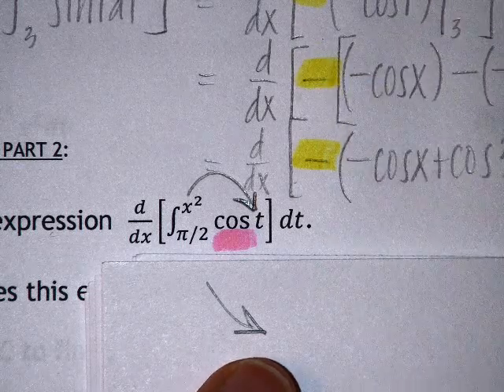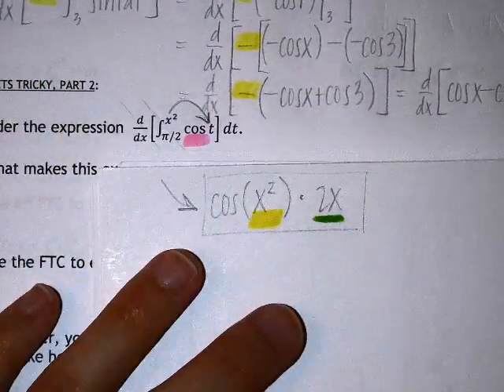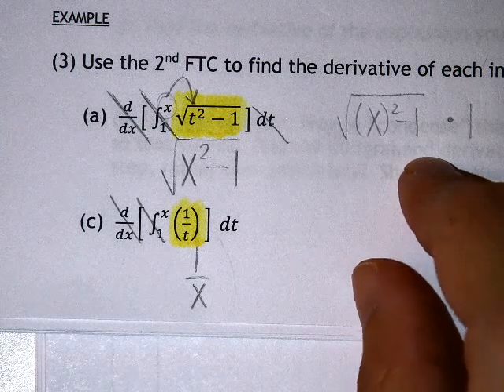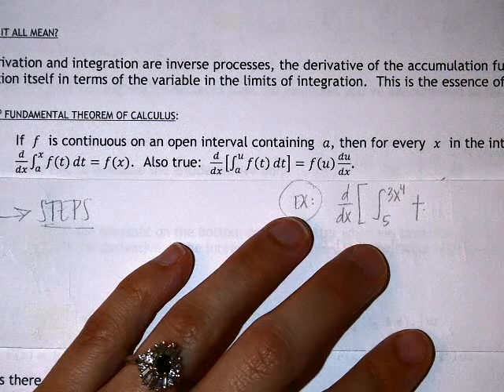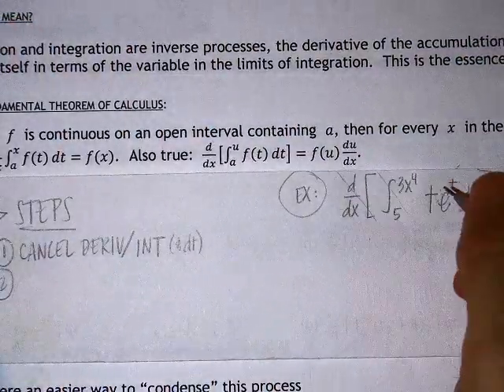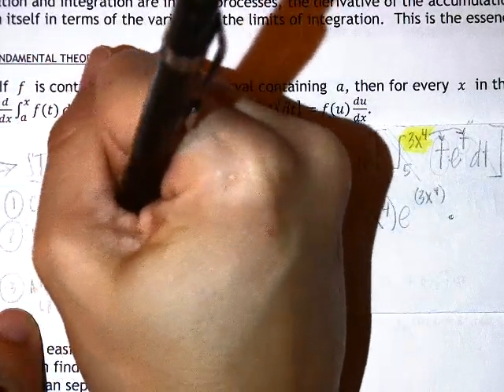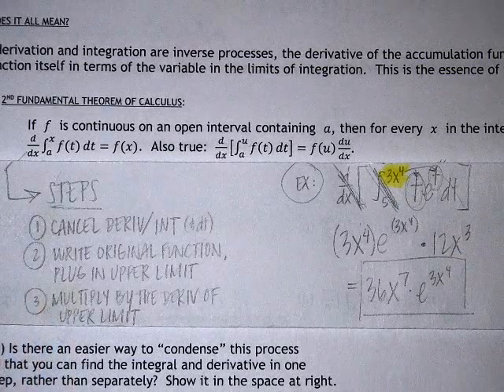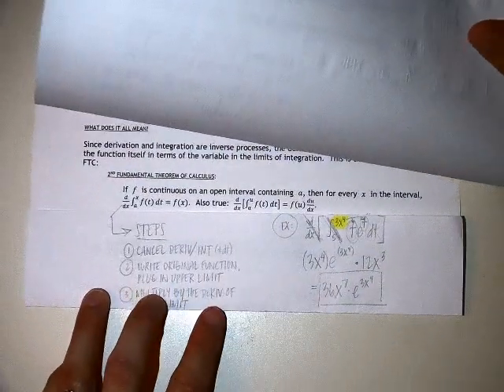ap calc - ch 5 - pg 8 - 5e